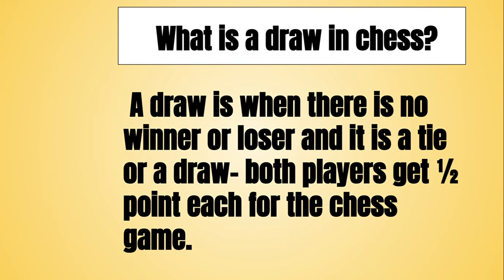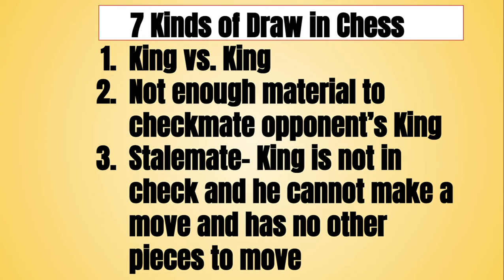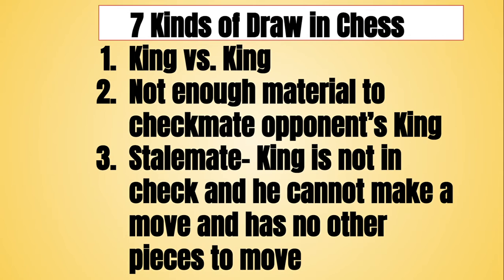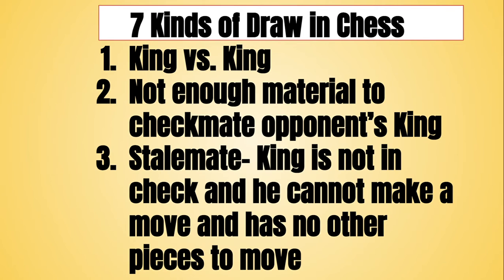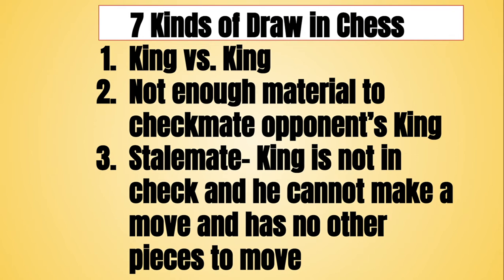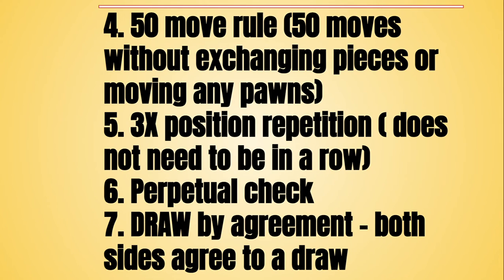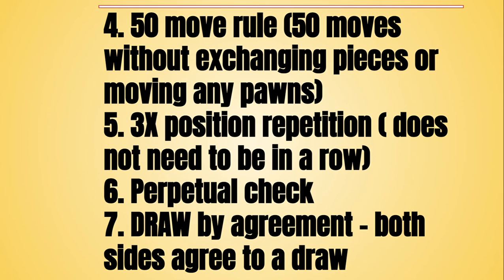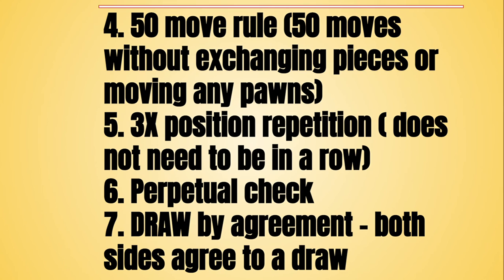The 7 Ways to DRAW in CHESS || HOW TO PLAY CHESS - DRAW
Hello chess enthusiasts- here I explain to you the 7 types of draw in chess.  Please note that I will follow up with other videos where you can see what a stalemate looks like (one of the 7 types of draw.   The endgames are key in knowing how to maneuver because you can still stalemate if you are adept at the technique which at a tournament would bring you 1/2 to each player.  The more you practice the more you will recognize opportunities.